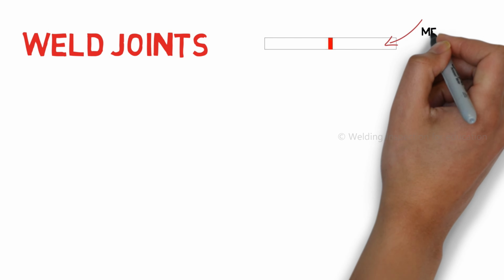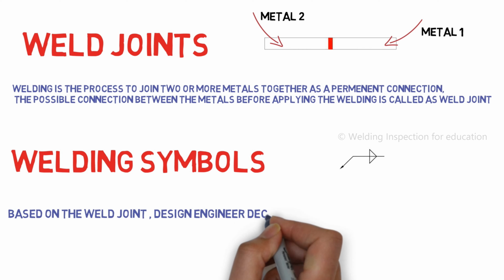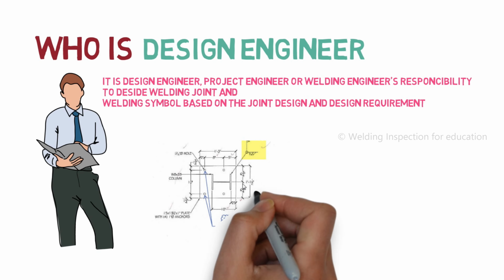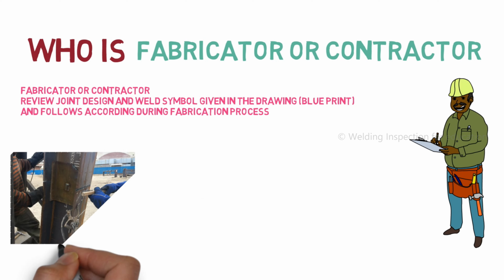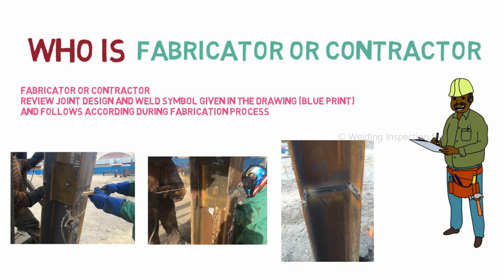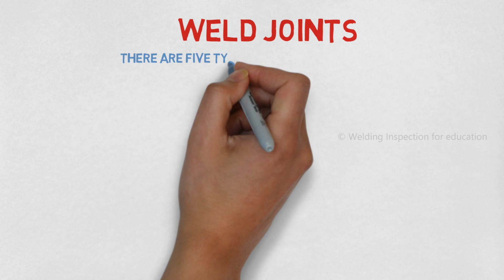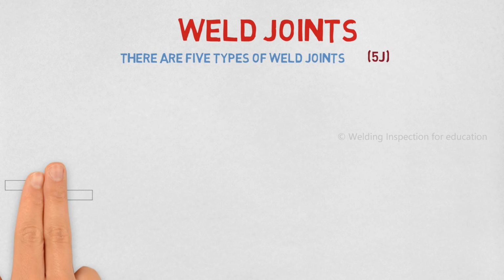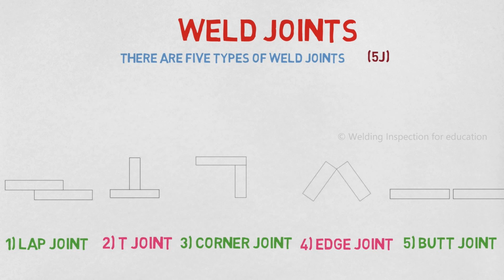Weld Joints and Welding symbols: Part 1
This is the first ever video about welding inspection education. it covers primary and most important information and role of an Engineer, a fabricator and an inspector. It has introduction about the weld joints.

this video is helpful for the person who is preparing for the welding inspection certifications like CWI , CSWIP , ICC or BS . Good for engineers who want to learn about welding symbols in detail.